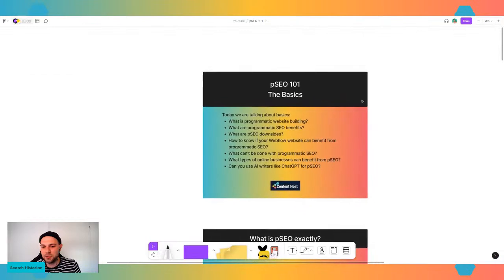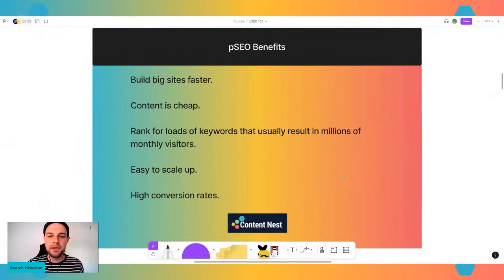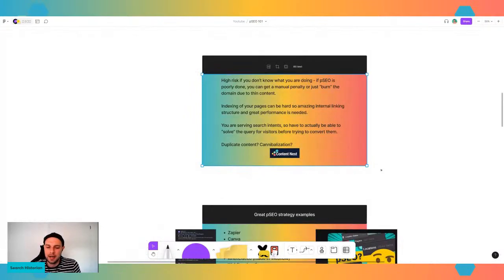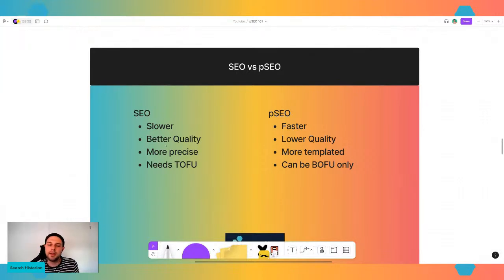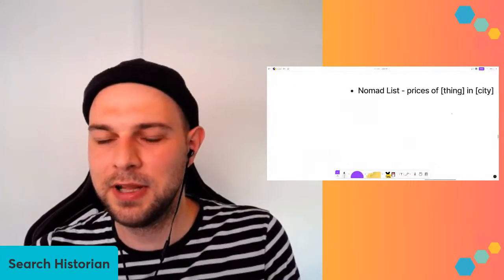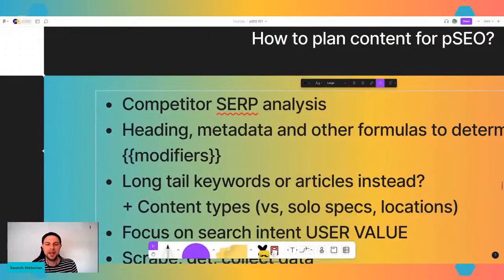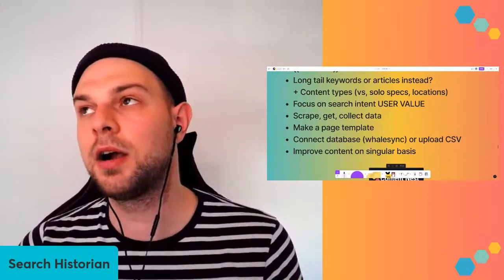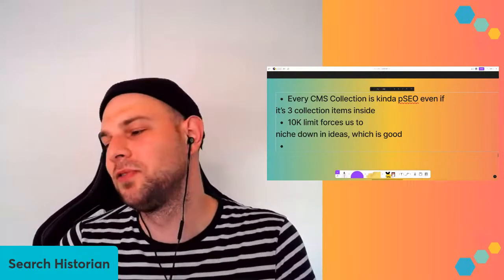Programmatic SEO Basics - pSEO! Webflow SEO Stream #16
What is programmatic SEO or pSEO? When is it helpful? Publishing unique web pages at scale without understanding what is templated content can be hard.

Today we are talking about basics:
What is programmatic website building?
What are programmatic SEO benefits?
What are pSEO downsides?
How to know if your Webflow website can benefit from programmatic SEO?
What can't be done with programmatic SEO?
What types of online businesses can benefit from pSEO?
Can you use AI writers like ChatGPT for pSEO?

Our host is Webflow SEO, content strategist and sitemap architect Search Historian (Aiva for those who desperately need a name).

Want to work with us?